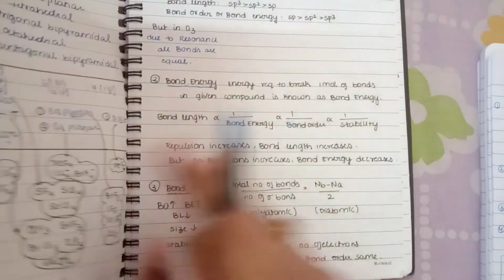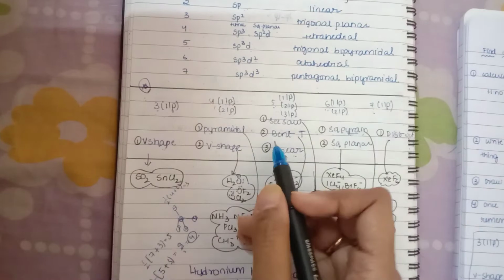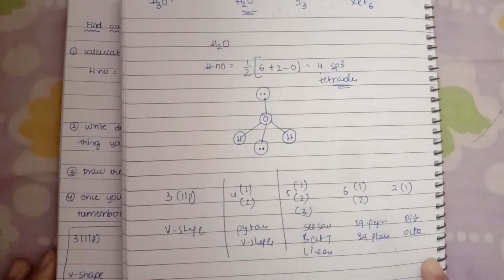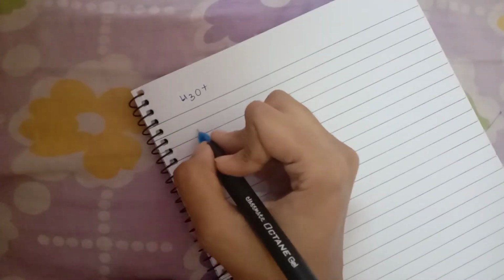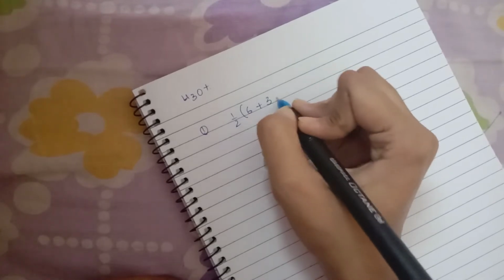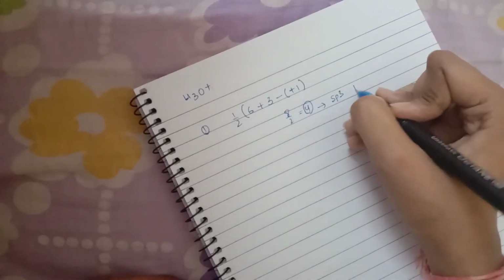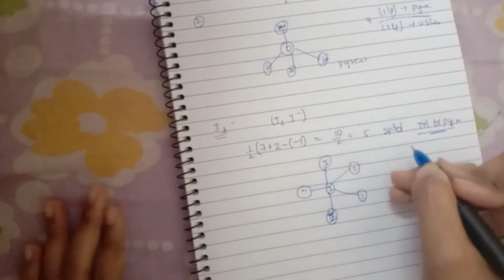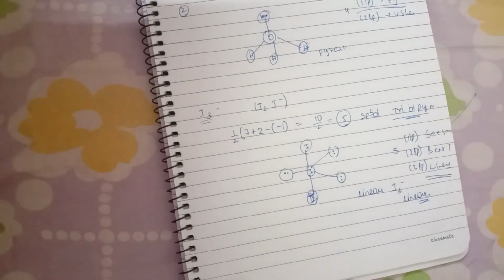VSEPRT, shapes and molecular geometry, easy trick for neet jee